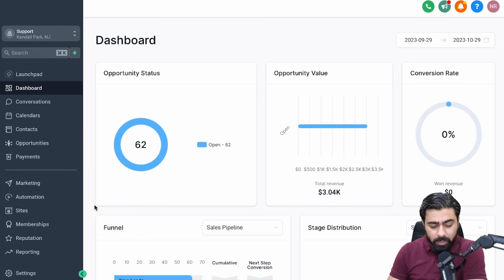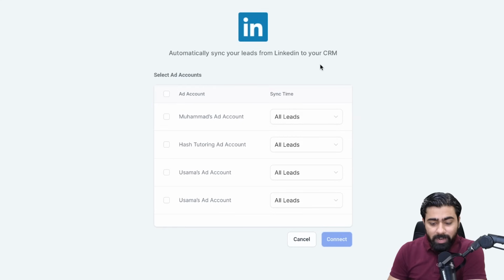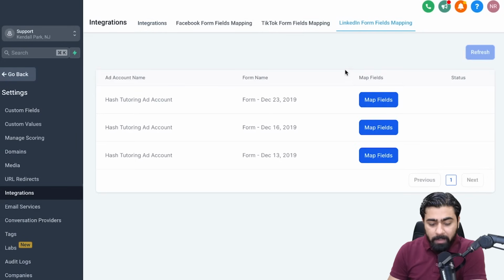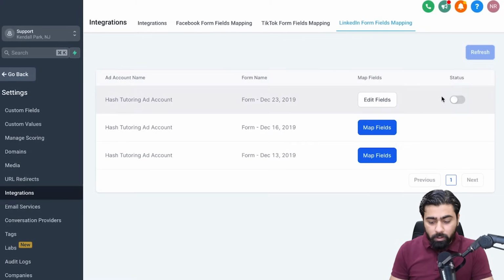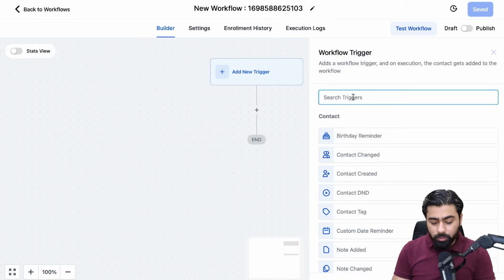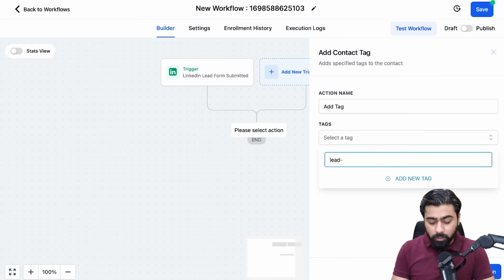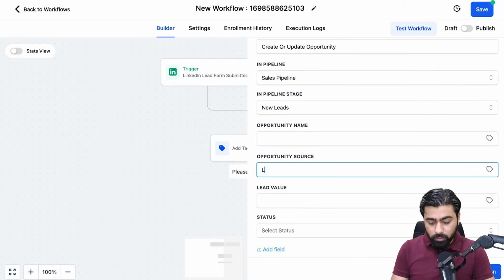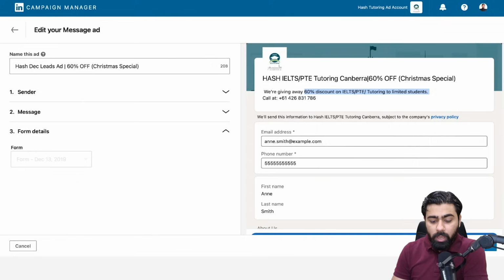How to Connect LinkedIn Lead Forms with GoHighLevel | GHL Tutorial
In this GoHighLevel Tutorial, you will learn how connect your LinkedIn Ads Lead Forms with GoHighLevel.